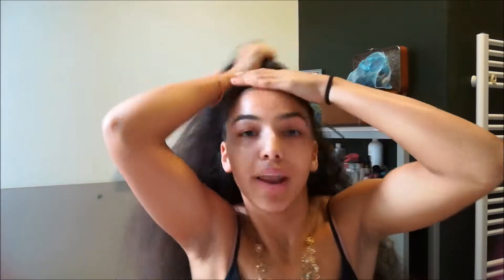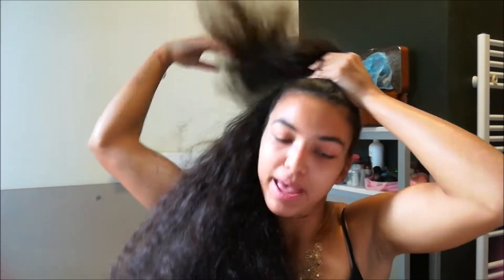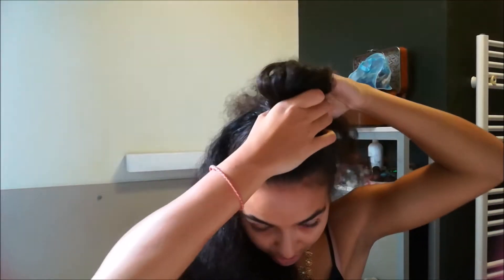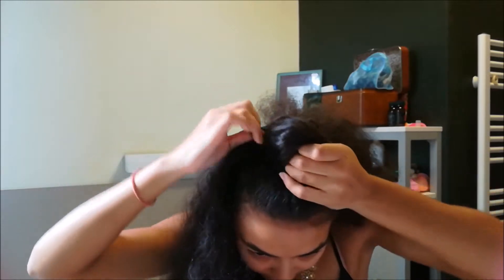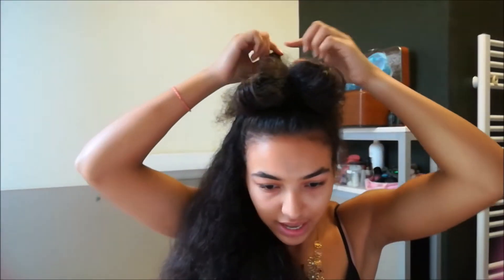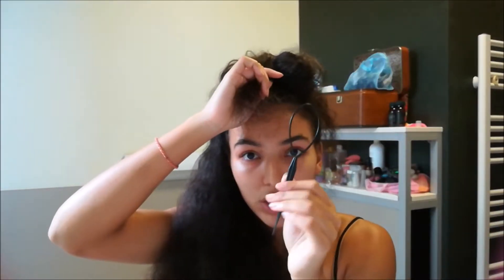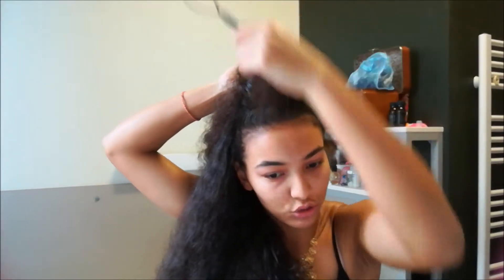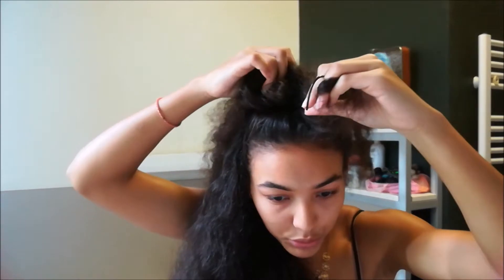Effortless Bow half up half down | Fall hairstyles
⬇ Open me ⬇

💮 Hi everybody ! today I show you how to make Lady Gaga's famous bow half up half down
💮it's super cute and fast and easy to do